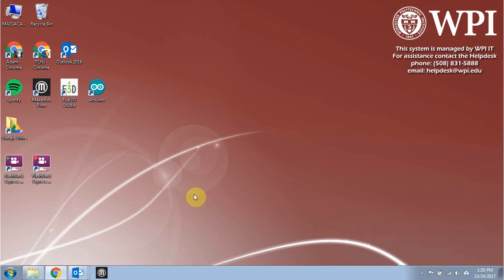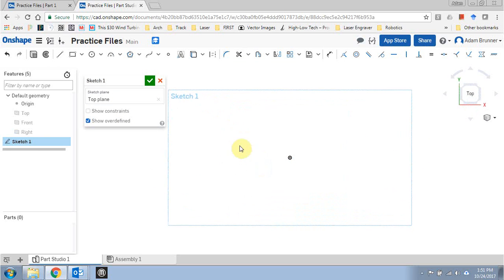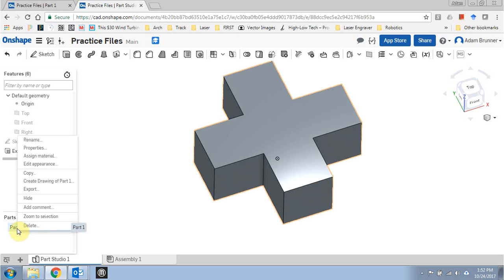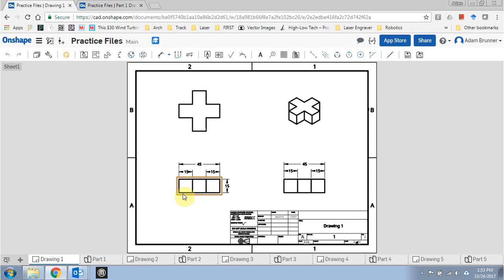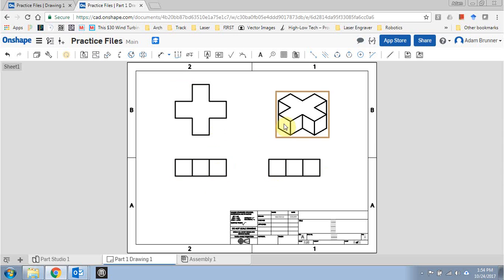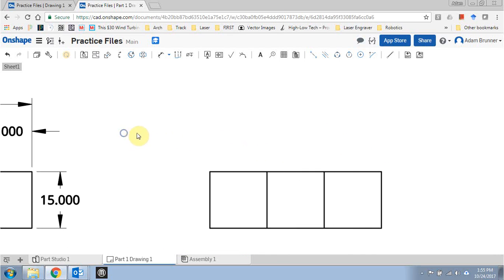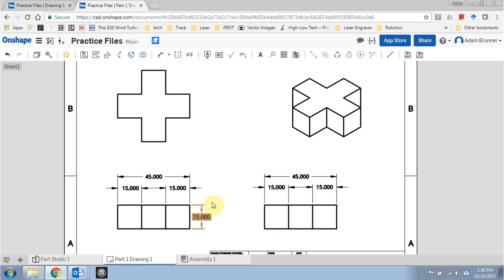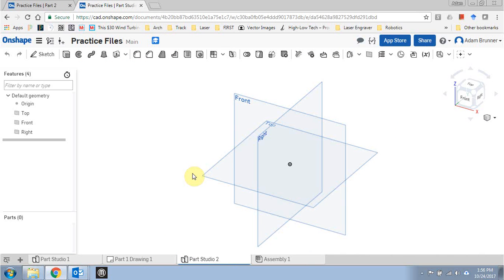04 Practice Files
By this point you should know the basics and these practice problems will help to lock them into your memory. We also look at creating simple engineering from our parts learning the basics of views and how dimensions should be placed.